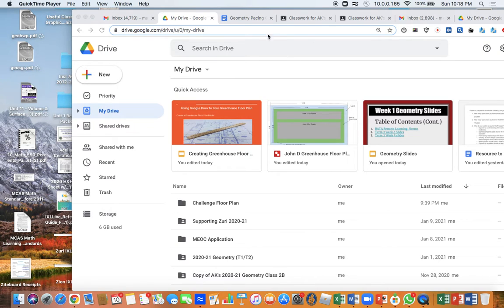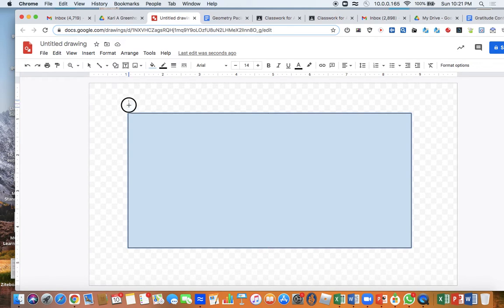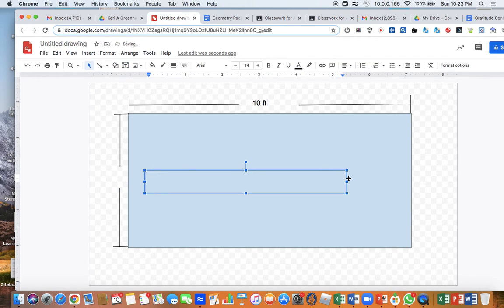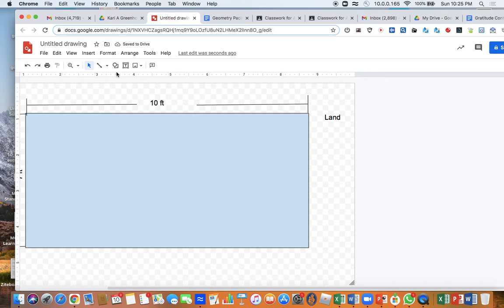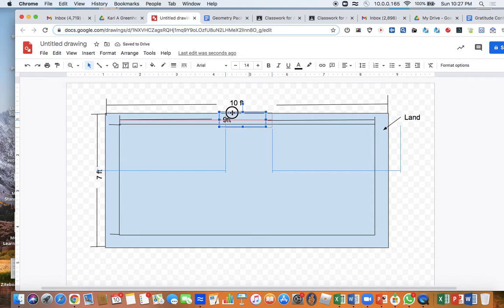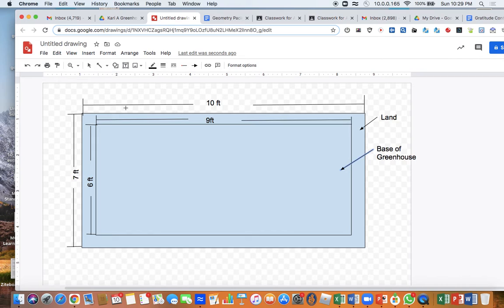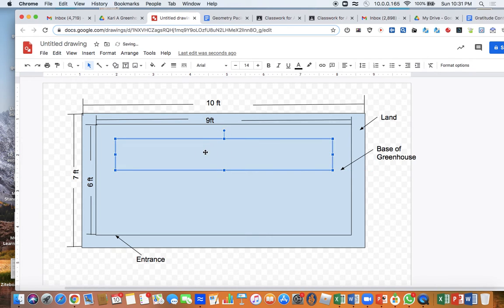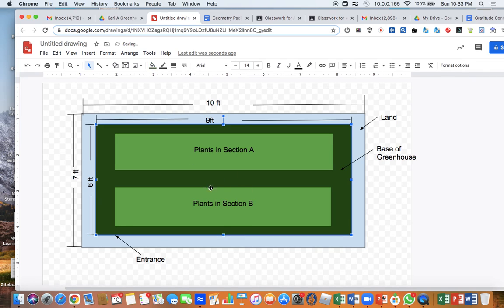Create GH Floor Plan 1 4 and 1 5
Instruction on how to create a basic floor plan for your greenhouse using Google Draw